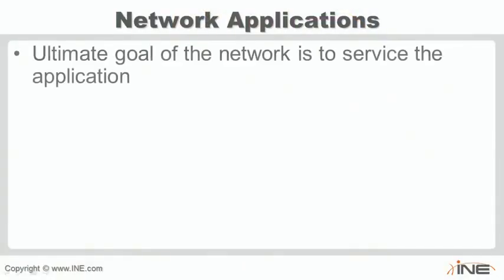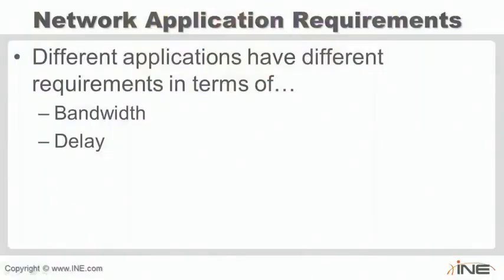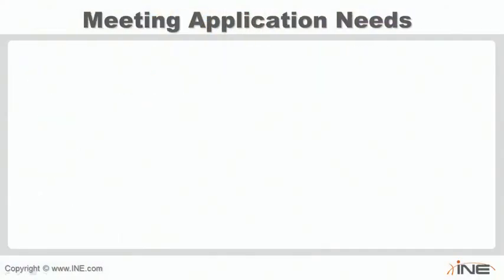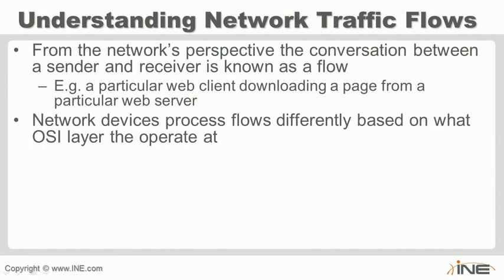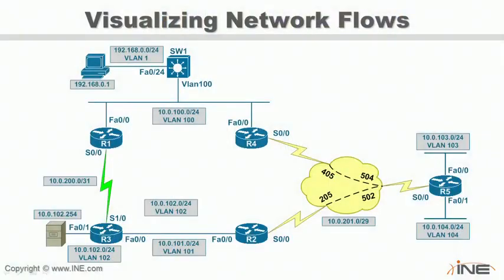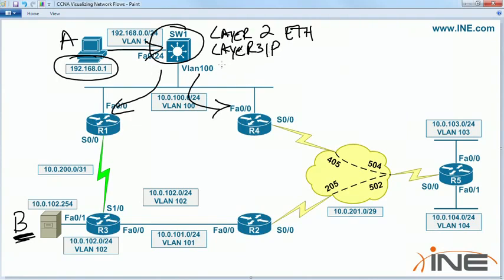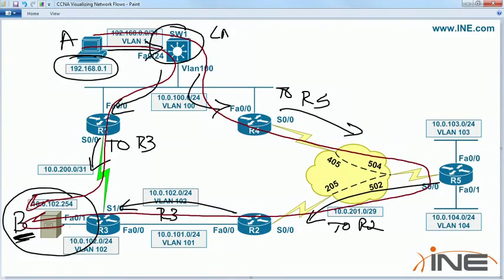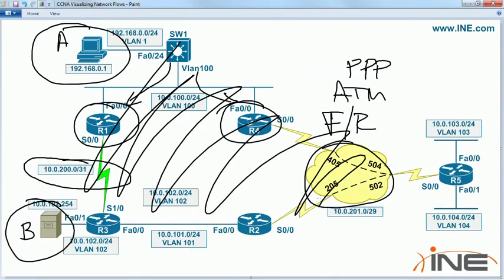04 CCNA R&S Exam Course Network Applications 1